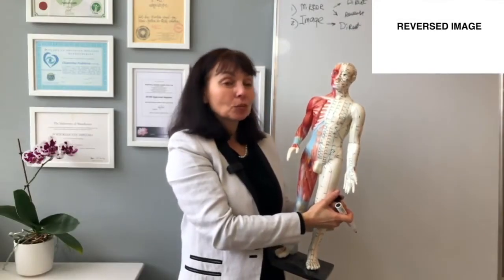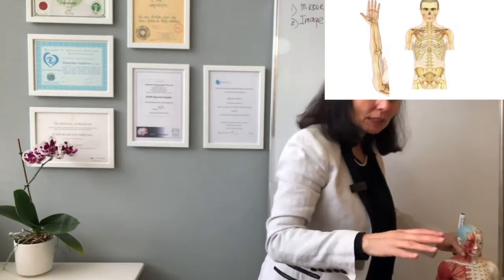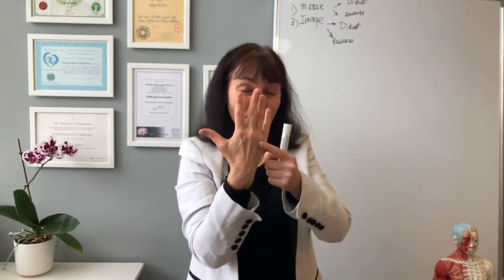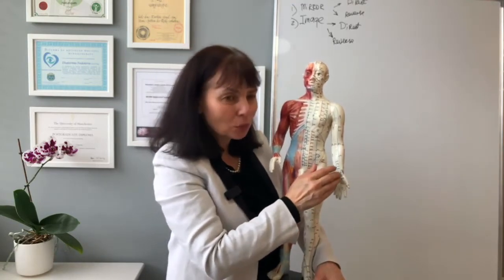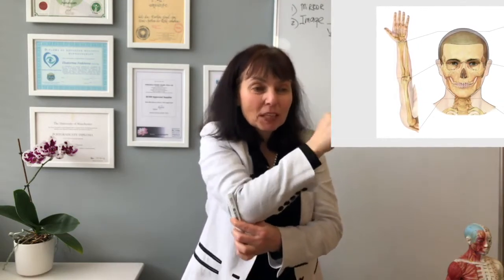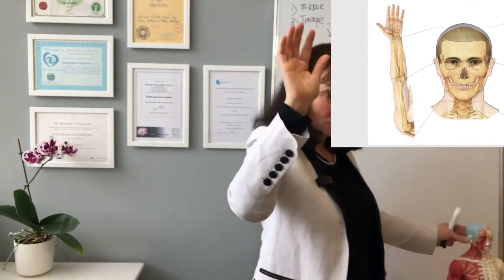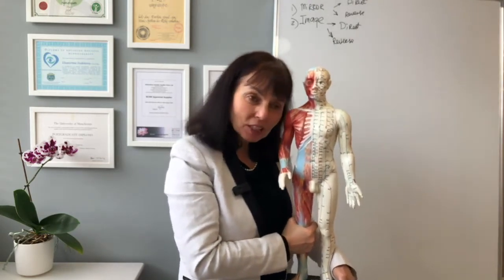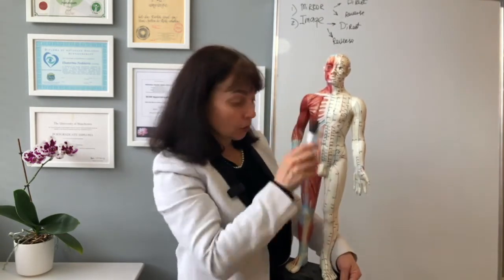Projections Image Mirror Local Balance Method part 4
This acupuncture video is about Dr Tan Projections Image Mirror Local Balance Method part 2